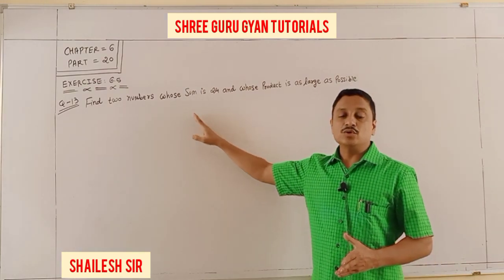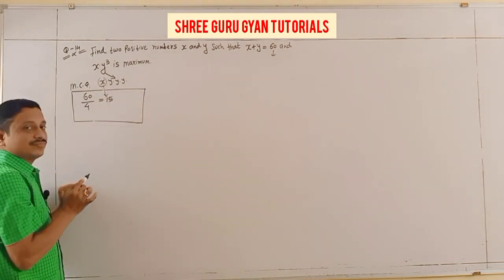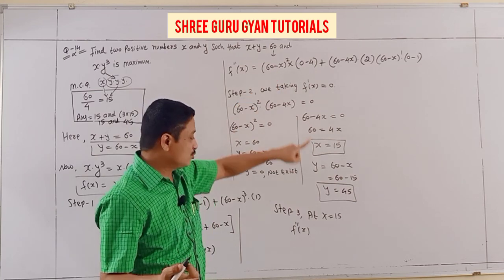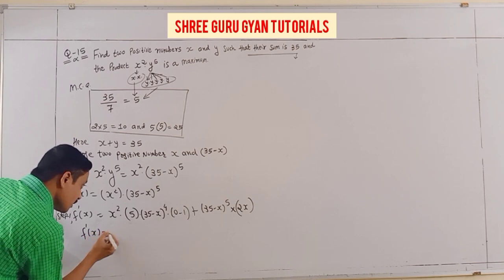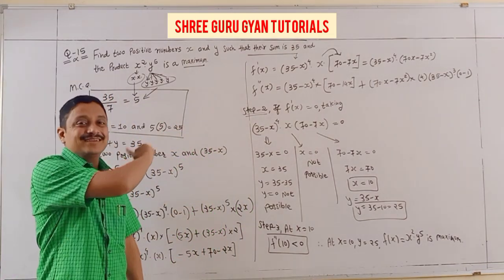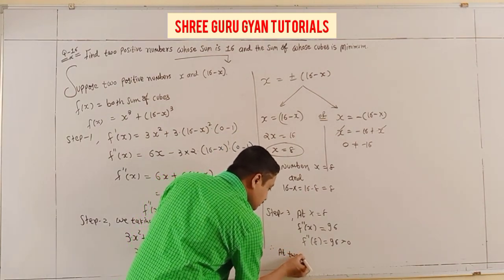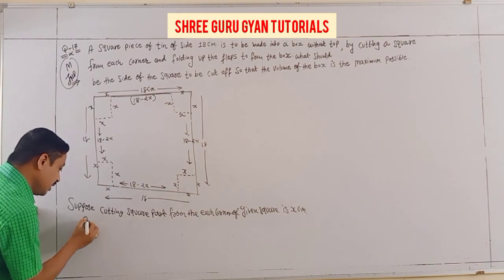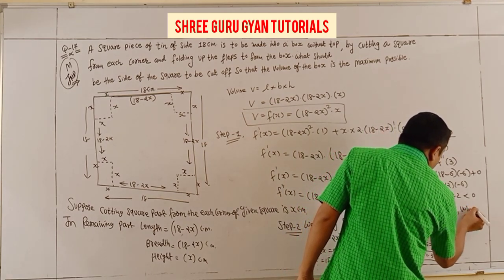MATHS EM 12TH CHAPTER 6 PART 20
EXPLANATION OF LOCAL AND GLOBAL MINIMUM - MAXIMUM VALUE DEFINE
EXERCISE - 6.5 , Q - 13 ,14 , 15 , 16 , 17